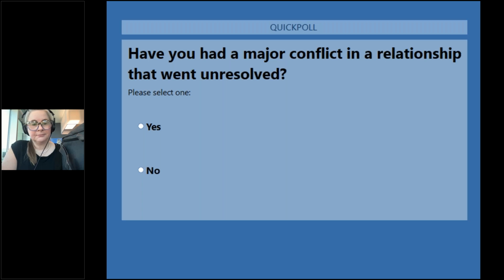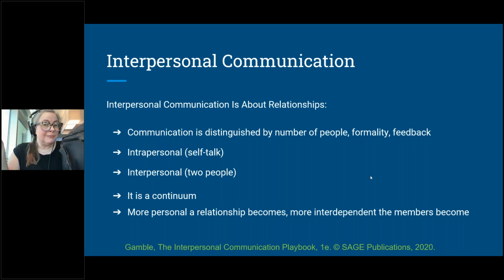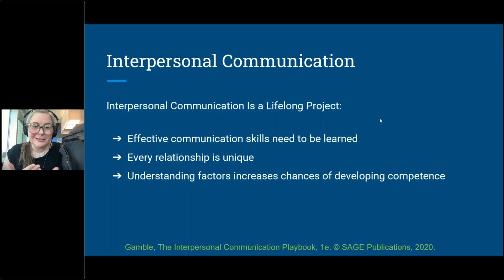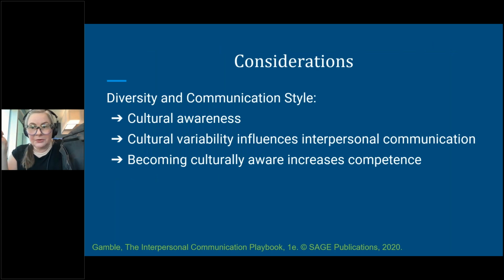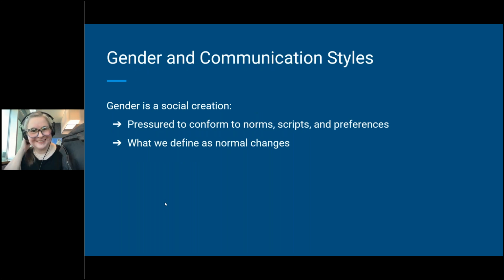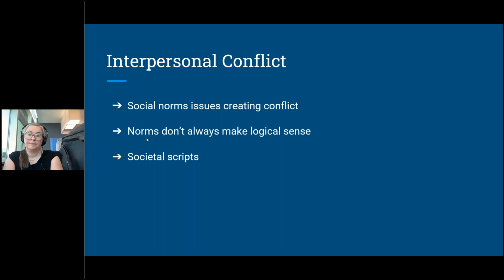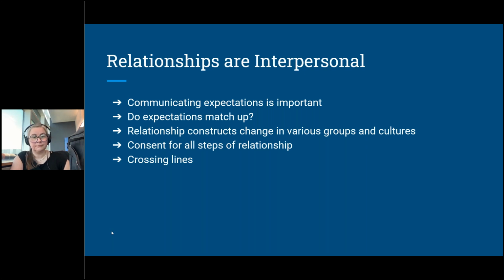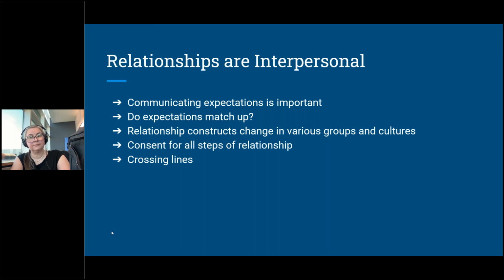A guide to interpersonal communication and conflict for autistic teens and adults.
Interpersonal communication and relationship conflicts happen to us all. In this webinar, Liana Hicks and Courtney Lang will discuss interpersonal communication and relationship conflicts and how to guide autistic teens or adults through them. The two experts will present on how to interact during and grow from arguments and misunderstandings, as well as when to escalate and when to cool off. Lastly, they will share tips, tricks, and tactics to practice navigating interpersonal interactions in everyday scenarios.